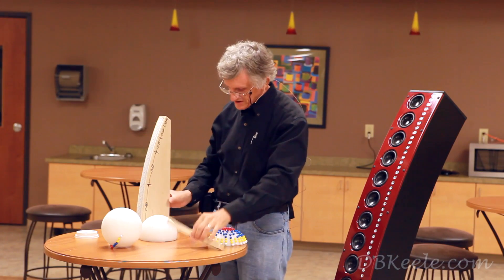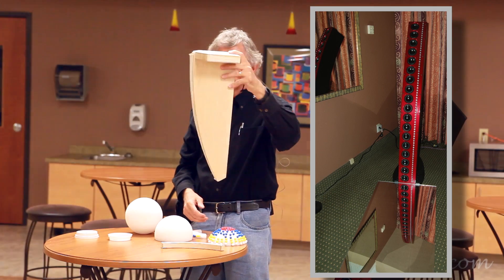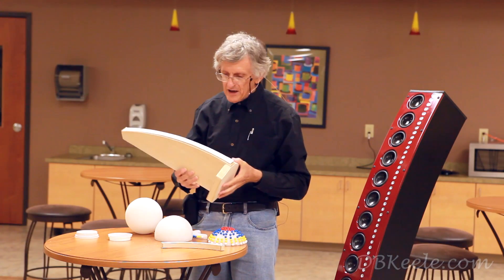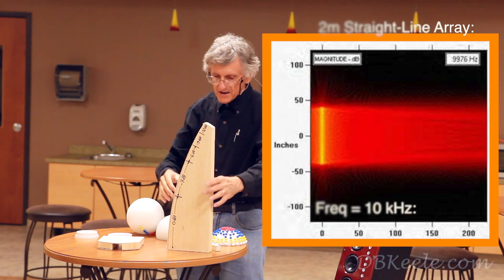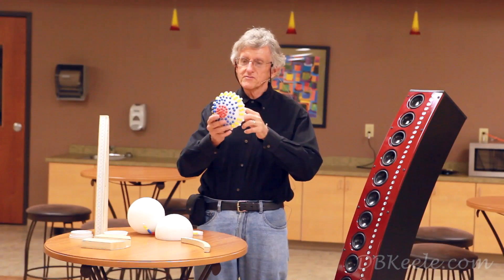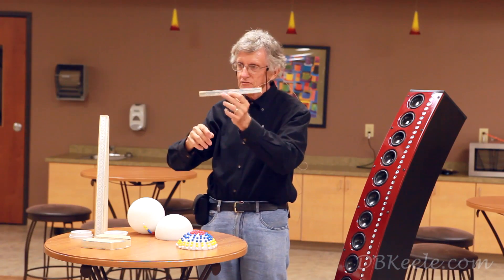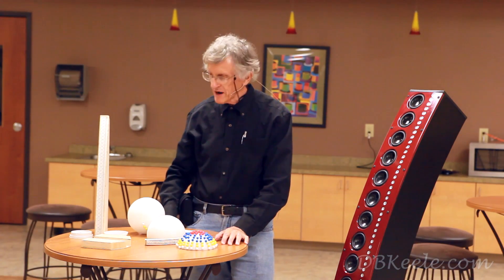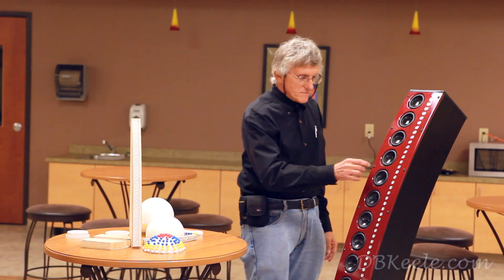CBT Chronicles Part 3 of 9 Introduction Continued: CBT Theory, The Gruesome Details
The CBT Chronicles are a nine-part video series by inventor Don Keele covering the history and technology of CBT (Constant Beamwidth Transducer) loudspeaker arrays including detailed comparative measurements of a traditional speaker system and a CBT array. The first five parts of the nine-part CBT Chronicles are devoted to an introduction to CBT arrays covering the general background and history of CBT arrays.  The last four parts of the Chronicles cover a series of real-time measurements comparing the coverage of a traditional well-designed three-way system with a two-way CBT array system both measured over a reflective ground-plane (a tile floor).

These videos are not a Power Point production but an extemporaneous and unrehearsed lecture by Don Keele with real (cheesy) props and actual loudspeakers.

Part 3 of 9: Introduction Continued: CBT Theory, The Gruesome Details

The third part discusses some of the prototype CBT arrays that were constructed and their drivers, covers ground-plane floor reflections that double the size of the array, and then goes into detail on bank implementation of shading. Shading power loss is discussed along with the uniform vertical coverage and beamwidth of a CBT array and comments about measuring polars, it points out that CBT arrays don’t have a nearfield, and briefly introduces the CBT36 ground-plane array.

Reference Links